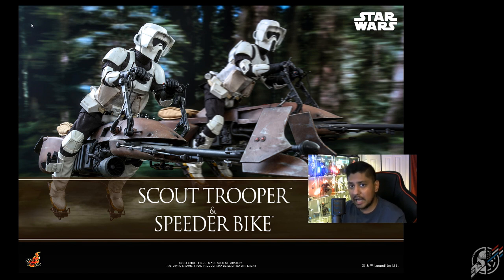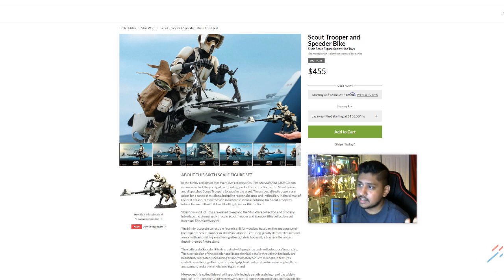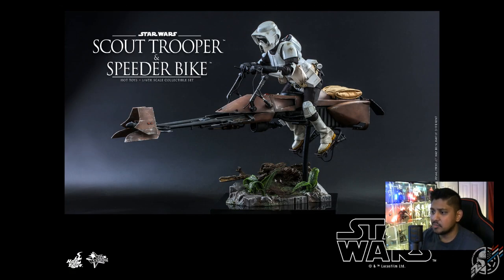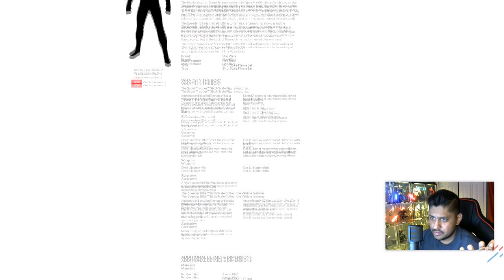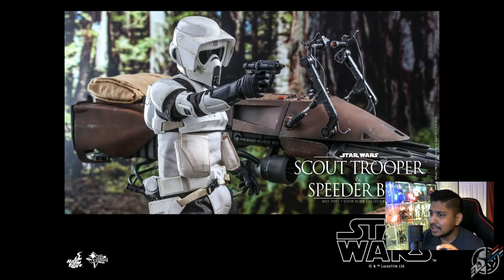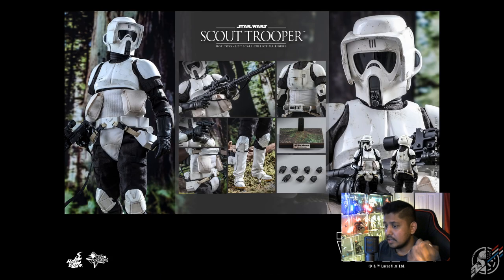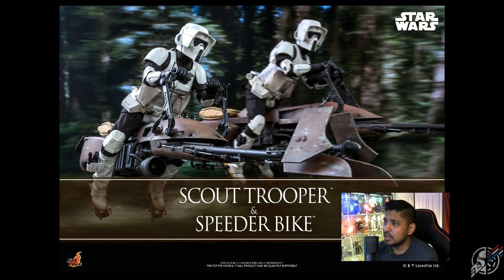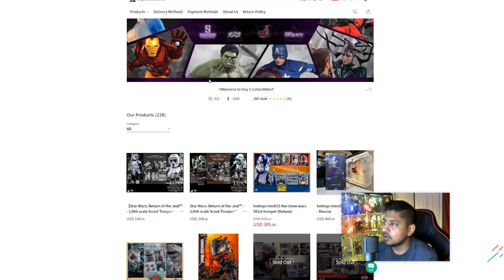BUY or PASS? Hot Toys STAR WARS Return of the Jedi Scout trooper and Speeder Bike 1/6 Scale Figure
Make sure to use us as your number source for all figure related fun!

Also check out COMIC CONCEPTS!